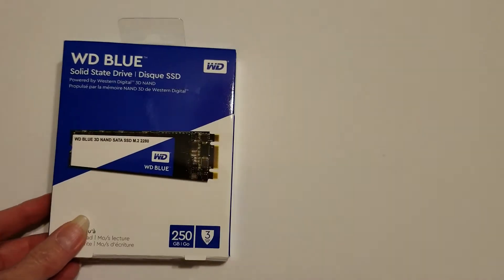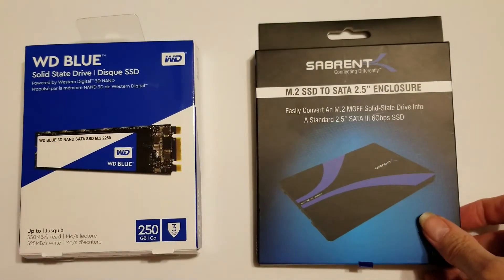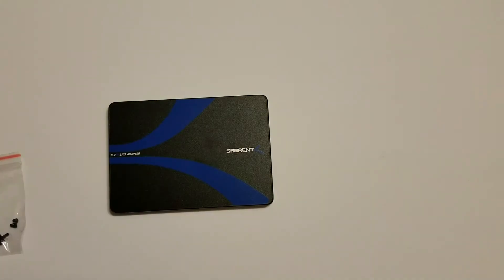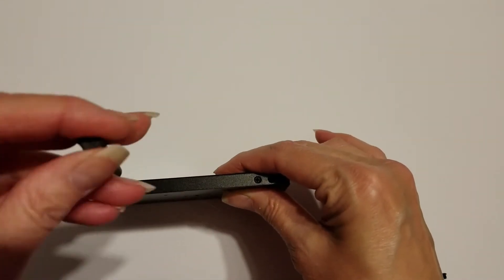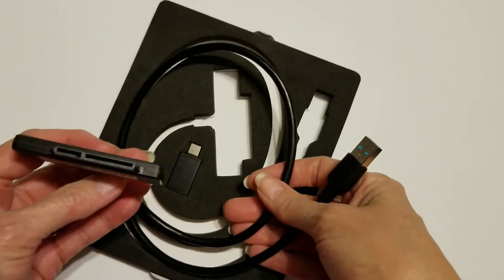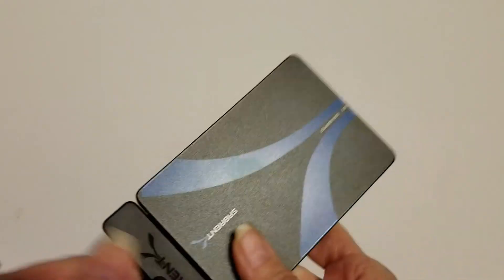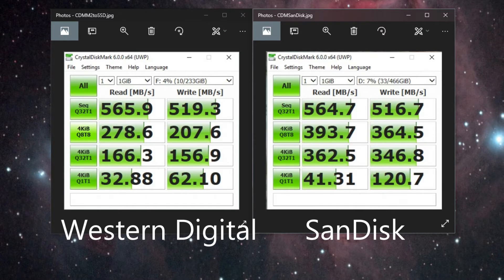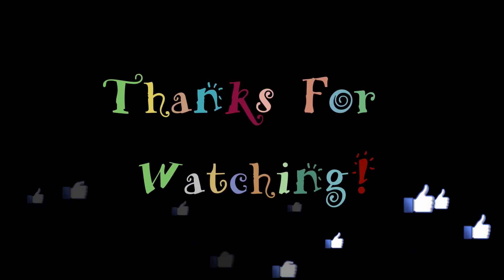Converting a M.2 Drive into an External or Internal SATA Drive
How I converted a M.2 Solid State Drive into a SATA SSD Drive to be used internally or externally. I used a Sabrent Enclosure and USB 3.1 adapter. Use those spare M.2 drives as External or Internal Storage!